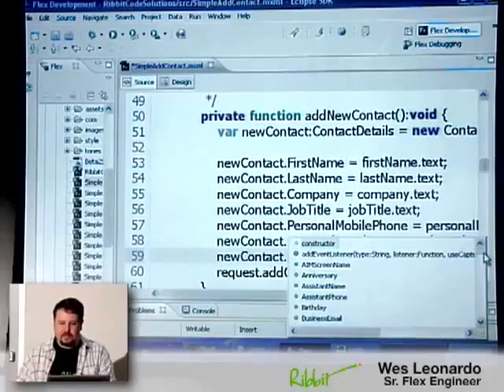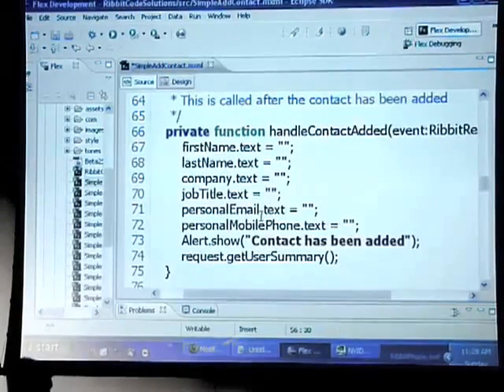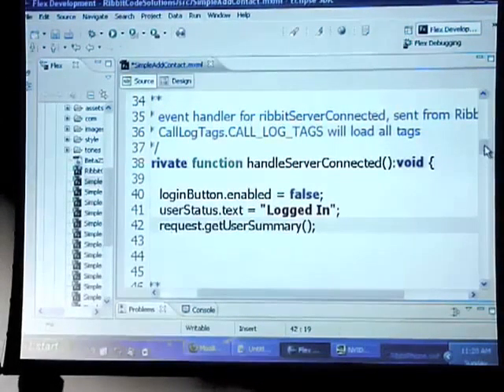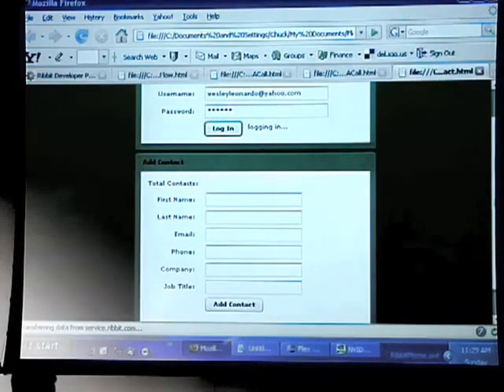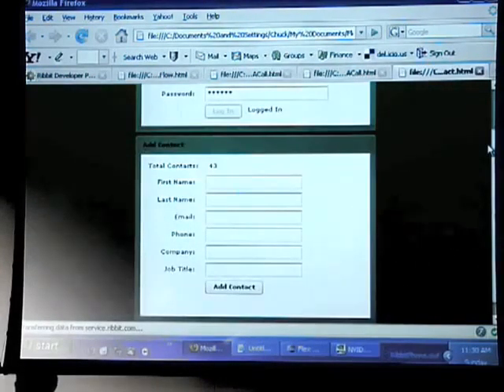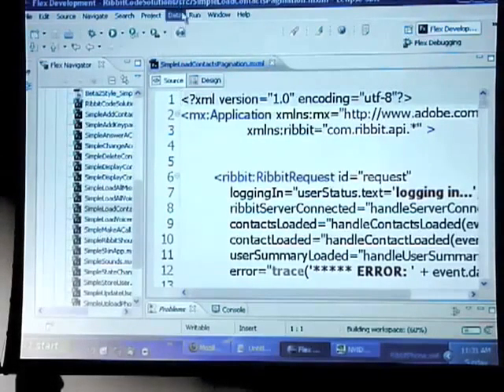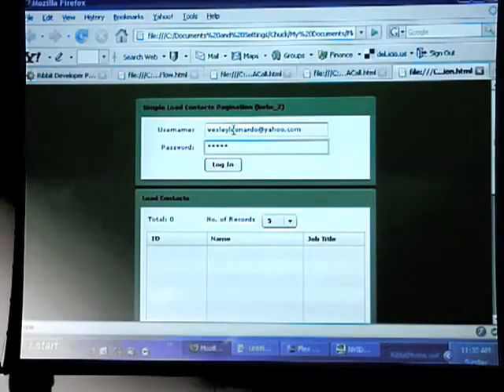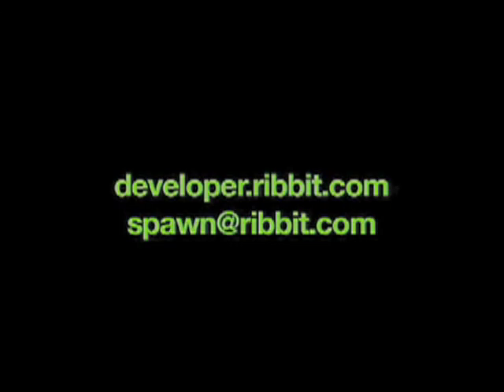Spawn 2008 - Ribbit Flex and Air Code Samples 3 of 7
This session delivered a step by step guide on how to use the Ribbit methods and events that add voice to applications. Team Ribbit's Wes Leaonardo presented several code samples that covered topics from making and receiving calls, messaging, to managing your address book. If you missed it, you can watch his videos and even download the source code for the code samples.